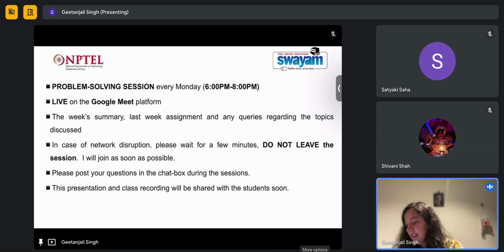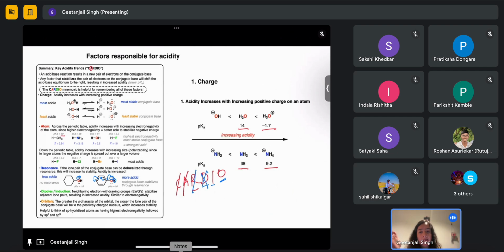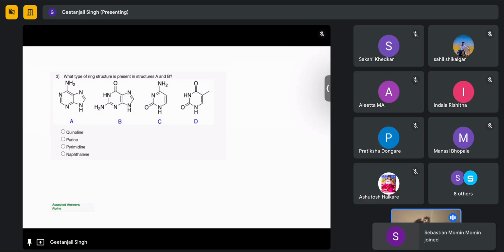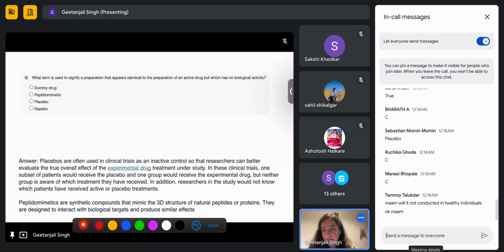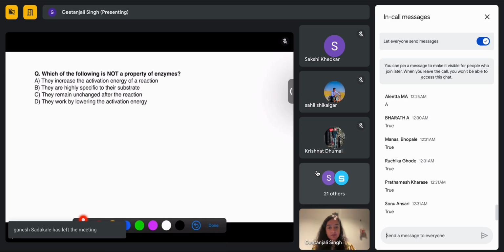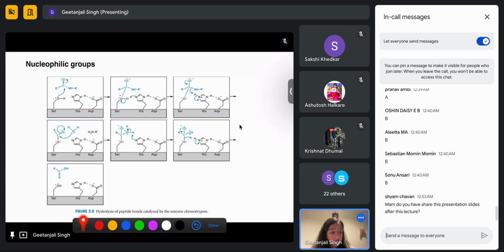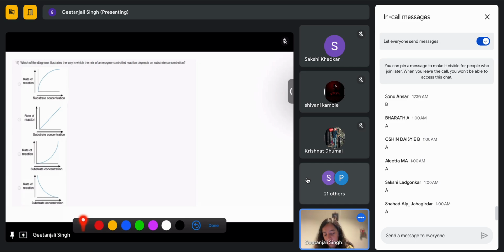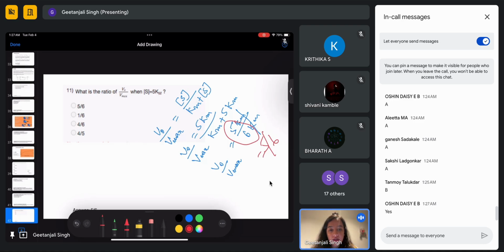NPTEL Medicinal Chemistry Week 2 Problem Solving Session